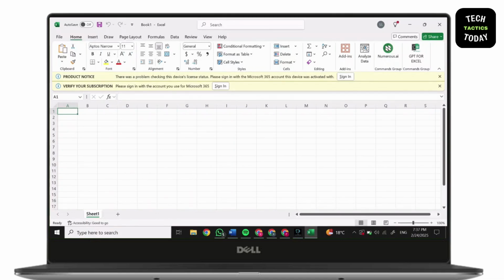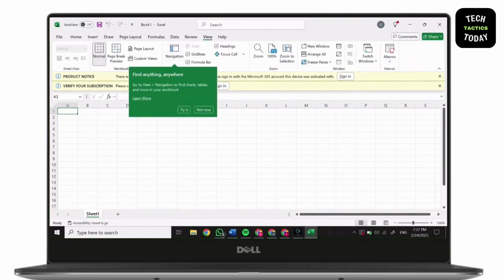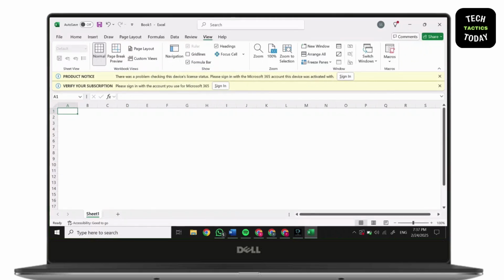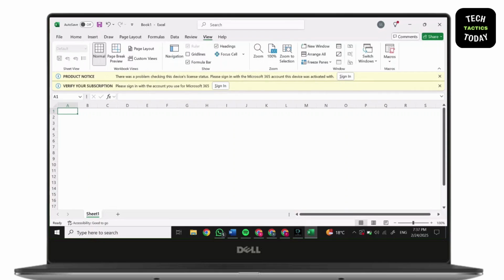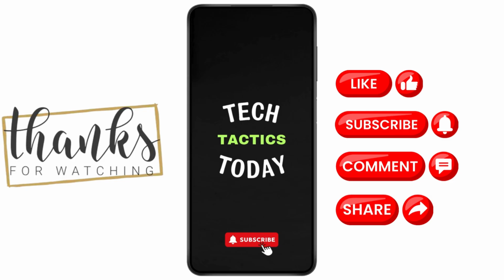How to Add Grid Lines to Your Excel Spreadsheet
Welcome to our step-by-step guide on "How to Add Grid Lines to Your Excel Spreadsheet"! If you're looking to make your Excel sheets more organized and visually appealing, this video is for you. We'll show you how to add grid lines in Excel, whether you’re working on Windows or Mac. From adjusting settings to customizing grid lines for better readability, these tips will help improve the clarity of your spreadsheets.

What You'll Learn:

How to add grid lines in Excel
How to make grid lines visible in Excel
How to customize grid lines in Excel for better visibility
Adding borders in Excel for a cleaner look
Differences between grid lines and cell borders in Excel
Timestamps:
00:05 How to add grid lines in Excel
00:25 How to make Excel grid lines visible
00:40 How to customize grid lines in Excel
00:55 Adding borders to your Excel cells